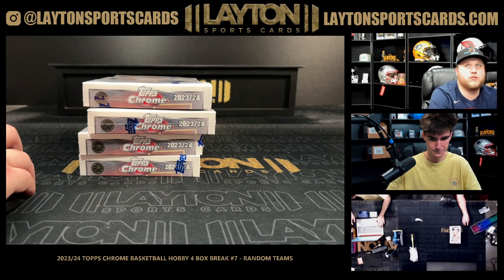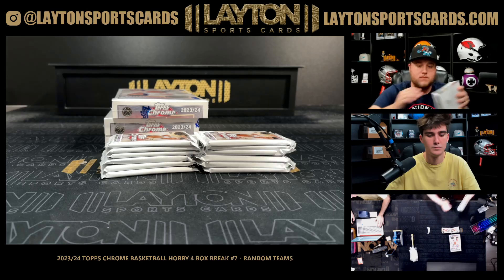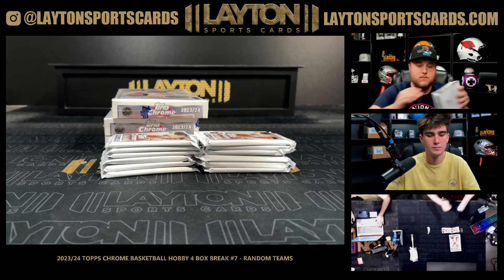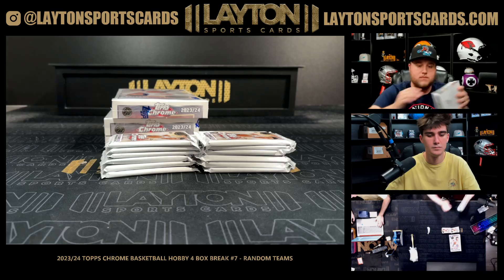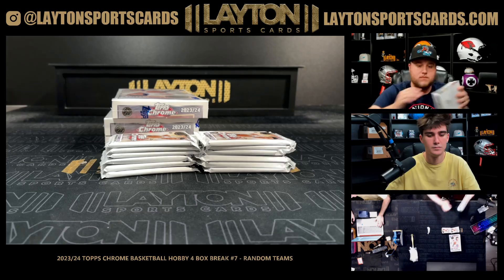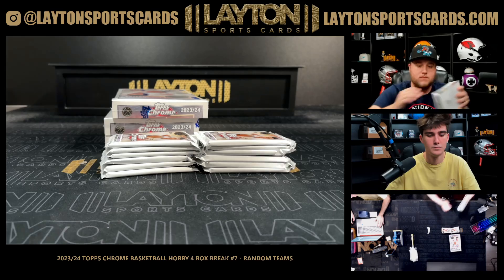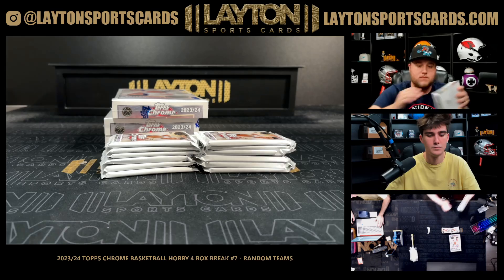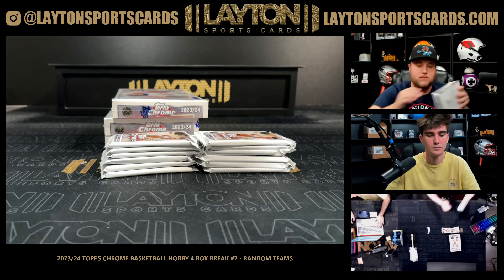2023/24 Topps Chrome Basketball Hobby 4 Box Break #7 RANDOM TEAMS